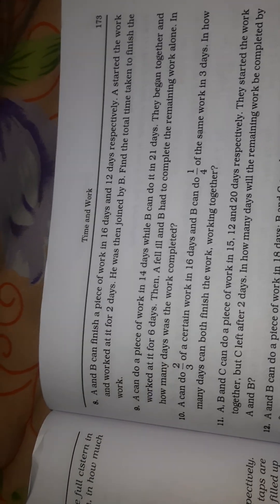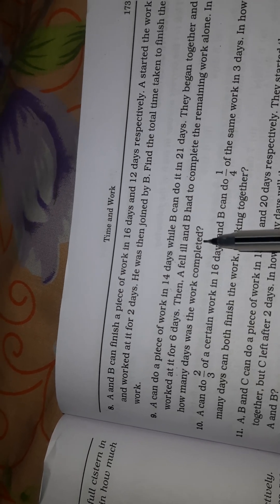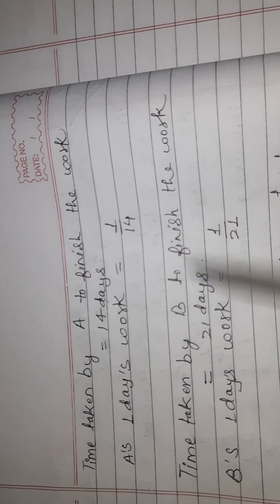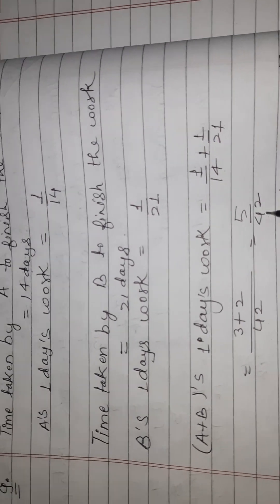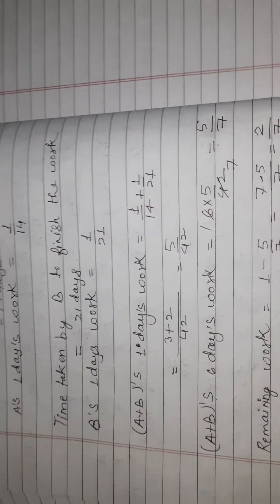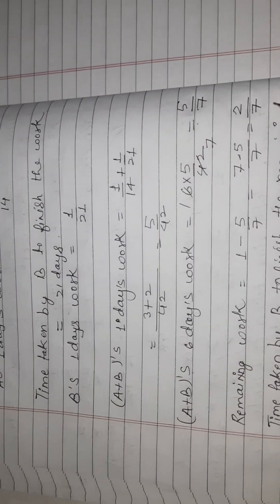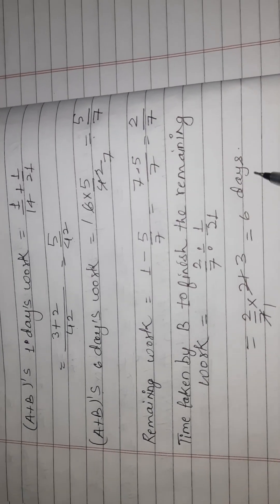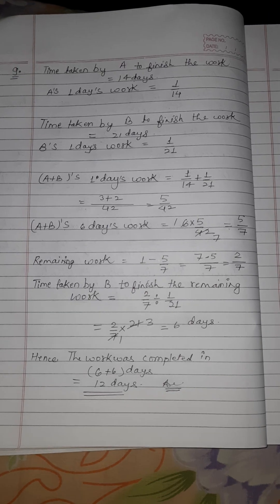time and work |exercise 13A |question 9|class 8|R S AGGARWAL